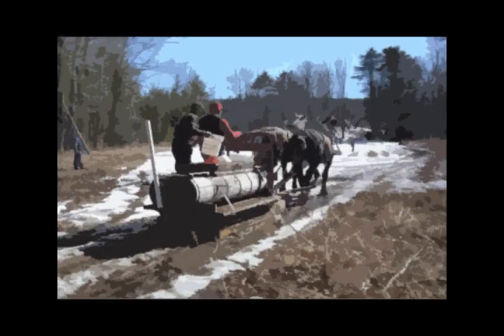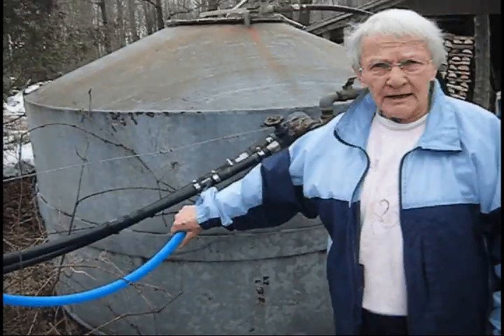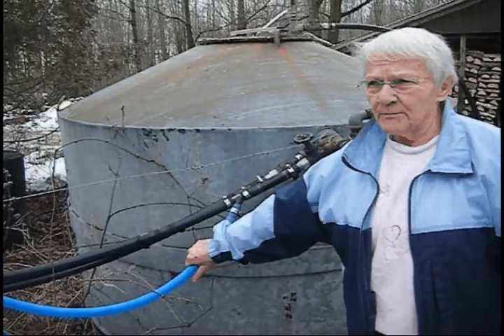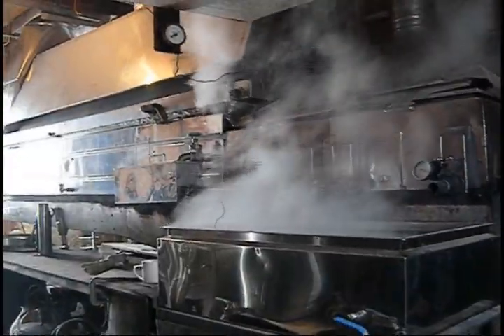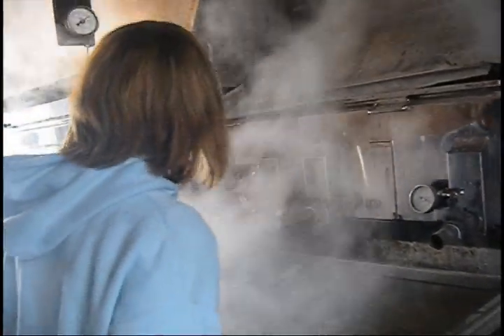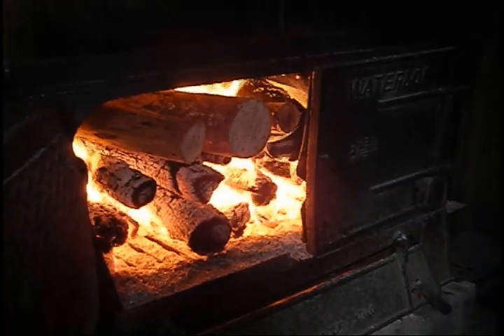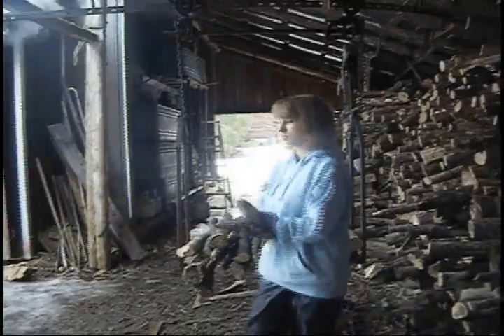Thomas Sugarbush 2012